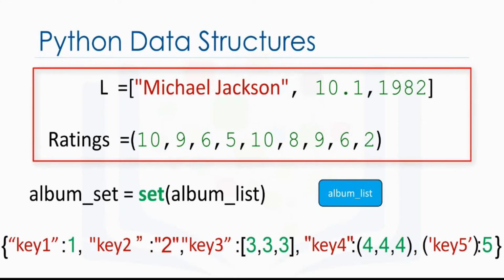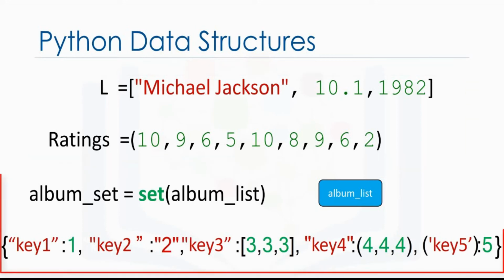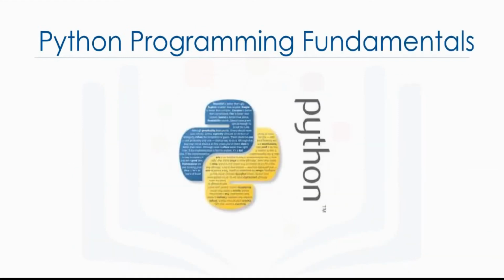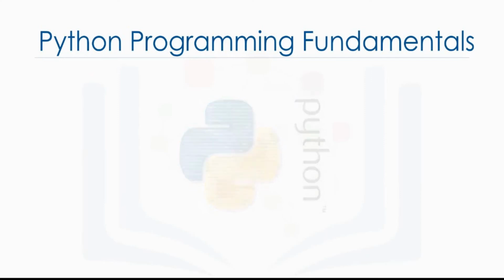Python introduction || English || Learn with Cortana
Hi guys, today i like to teach about python,so today i give python's introduction